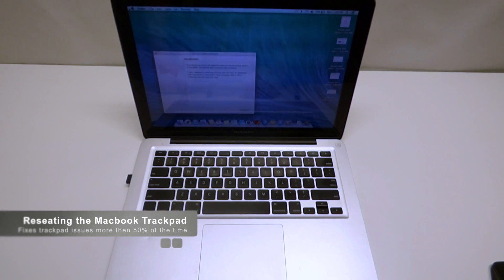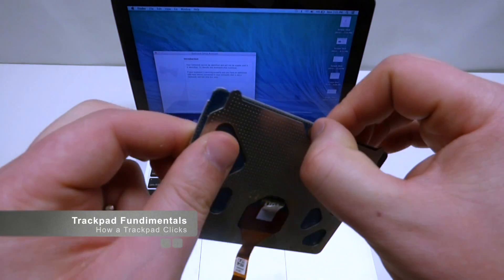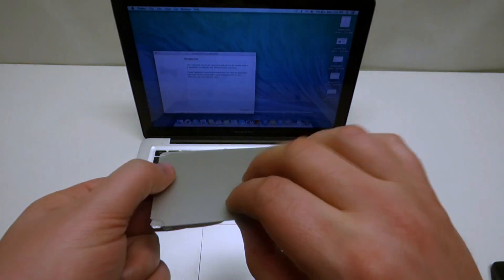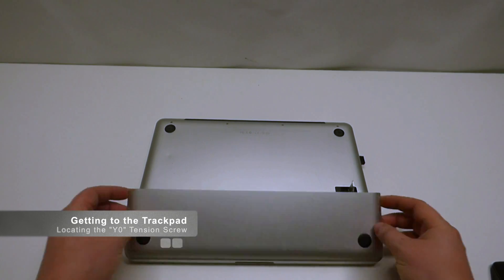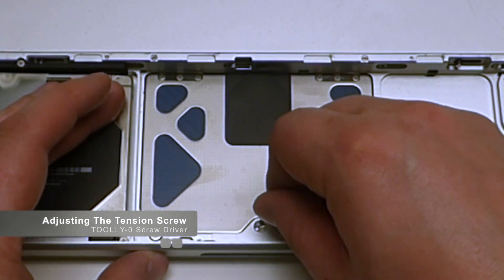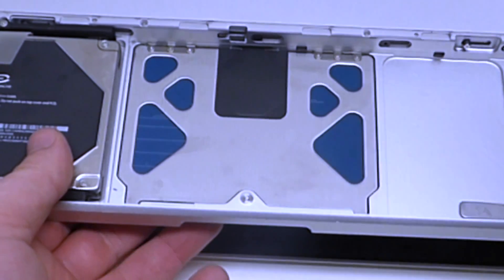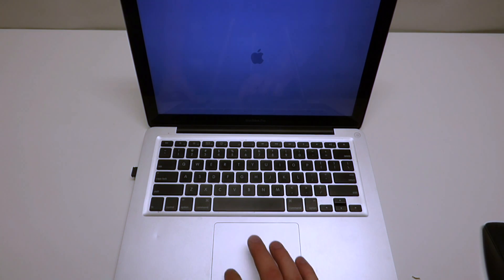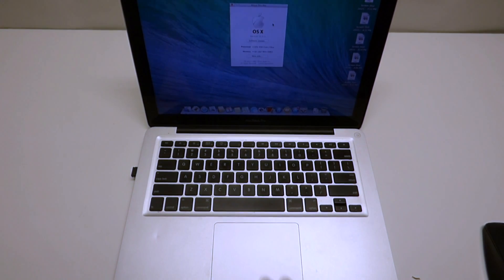2008 Macbook Trackpad Fix (Unibody)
This video will guide you through the fundamentals of the way a 2008 Macbook Unibody trackpad works. More then half of the time you can restore the track pad click by adjusting the tensioner screw. This video can be applied on most other MacBooks.